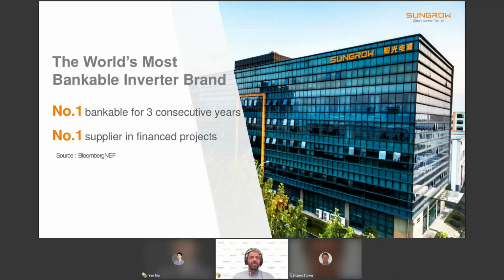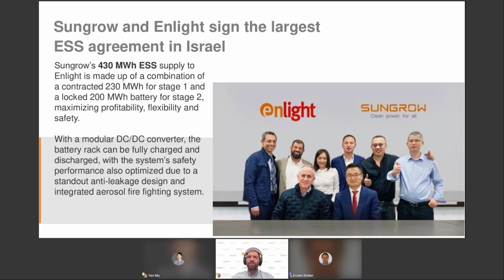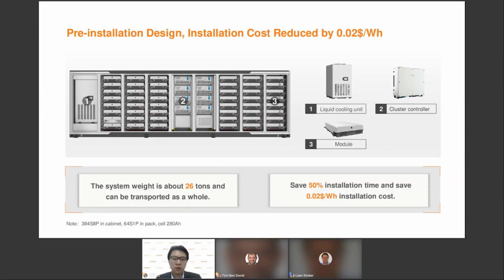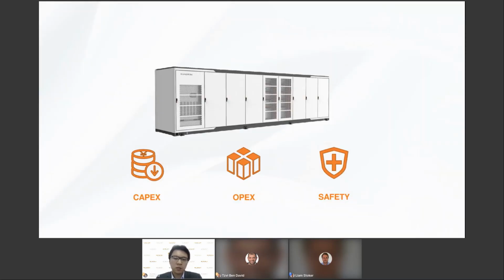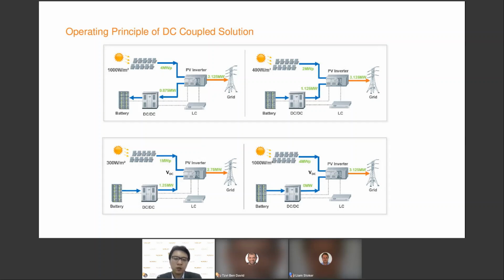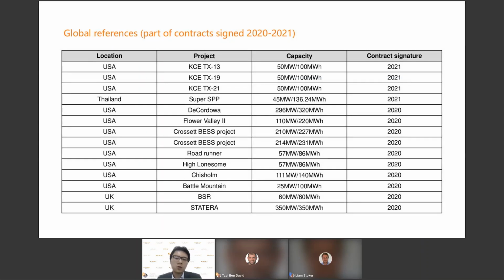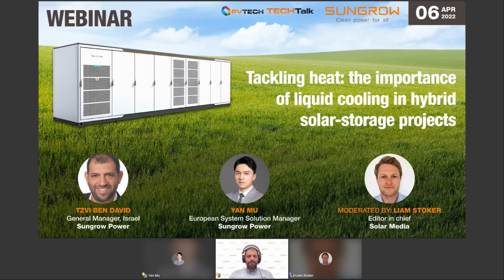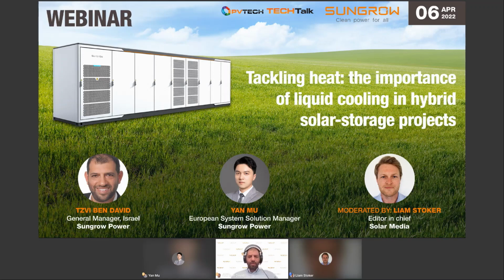Tackling heat: the importance of liquid cooling in hybrid solar-storage projects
Sungrow and PV Tech hosted a webinar on the subject of using liquid-cooled battery energy storage systems in solar-storage projects.

This webinar covered:
- An introduction to Sungrow’s global BESS footprint
- The current problems and challenges for battery energy storage systems
- The design and key benefits of liquid cooled battery energy storage systems
- An understanding of how a liquid cooled battery energy storage system improves project economics, increases system equipment life and increases project revenue
- An explanation of the operational principles of DC coupled liquid cooled battery energy storage systems